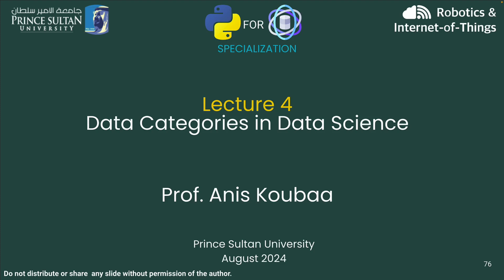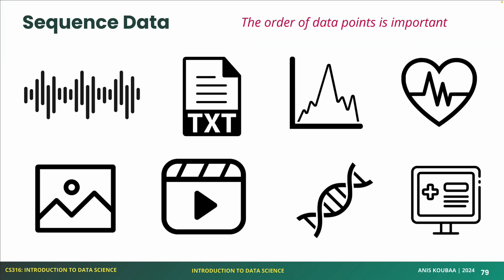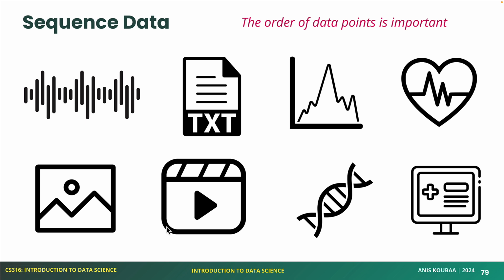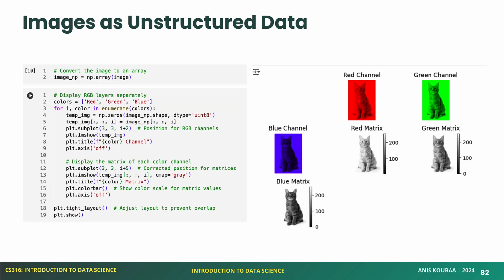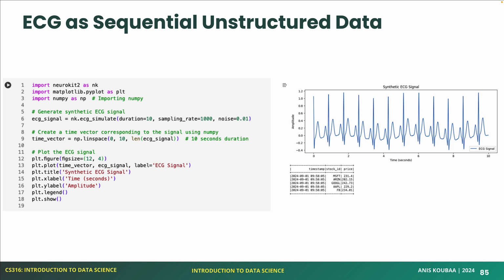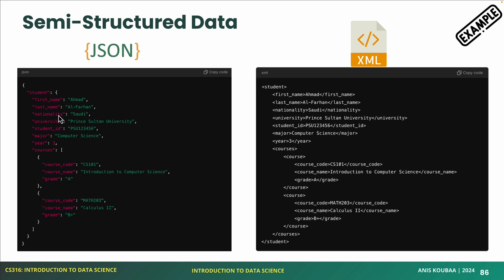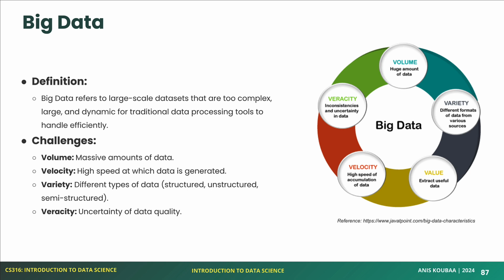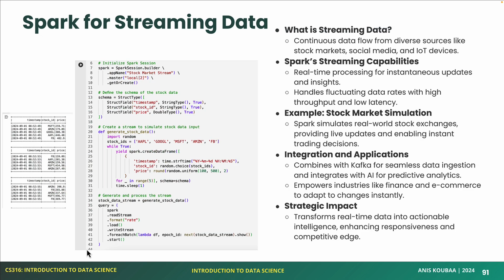[CS316] Lecture 04 - Data Categories in Data Science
This video presents the different data types you'll encounter in data science. We'll briefly touch on Structured Data, which is highly organised and easily manageable, Unstructured Data, which lacks a defined format and can be more challenging to work with, and Semi-Structured Data, which falls somewhere in between. Lastly, we have Big Data, which refers to huge and complex datasets requiring specialized processing tools. Understanding these categories is fundamental as we delve deeper into data science concepts throughout this lecture.